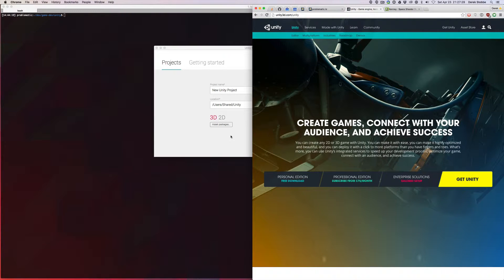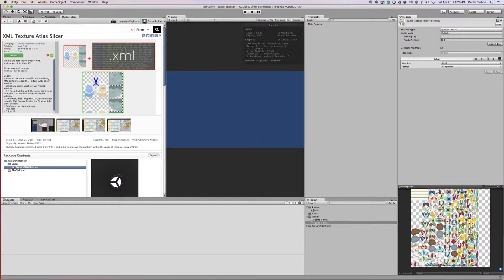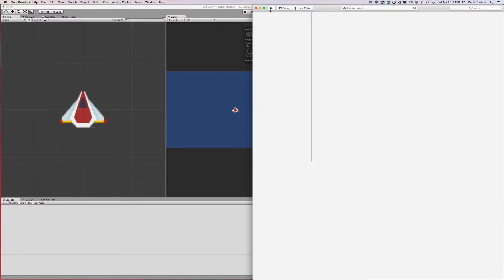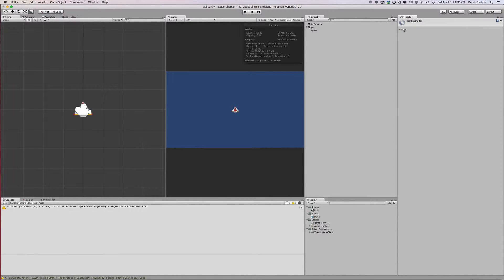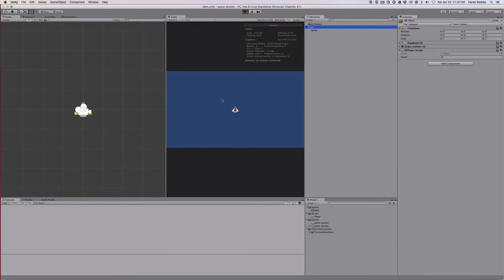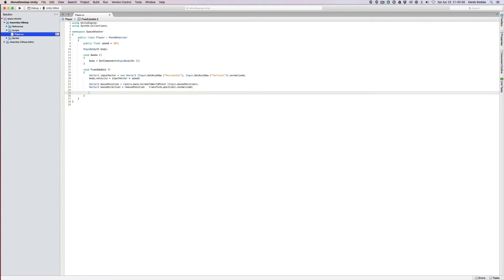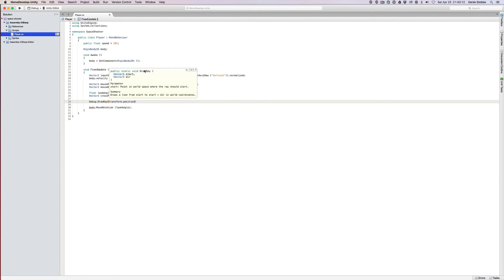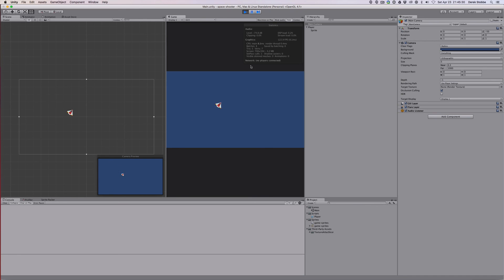Unity 2D Space Shooter #1: Movement & Aiming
Part one of a new code-focused series on creating a Unity game (top-down 2D space shooter) from scratch. Enjoy!